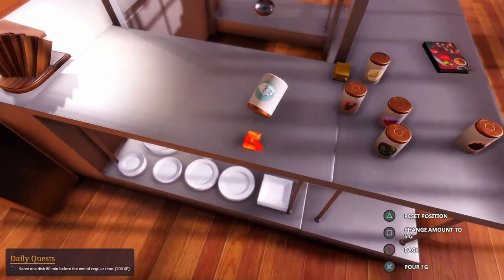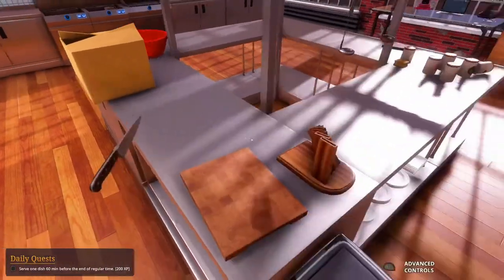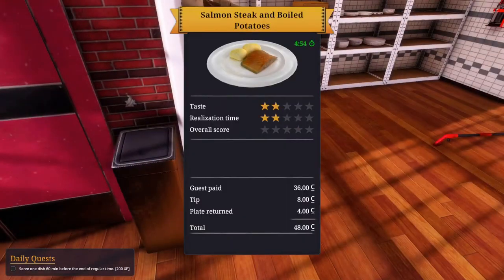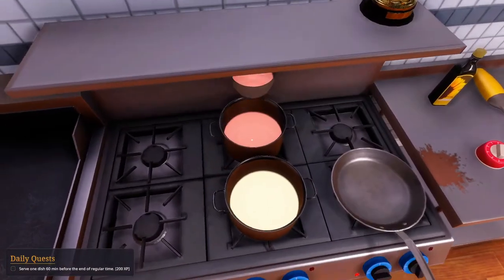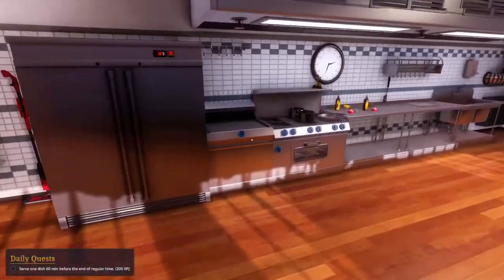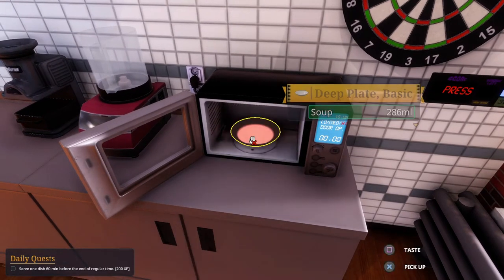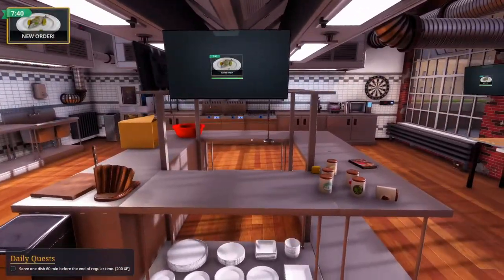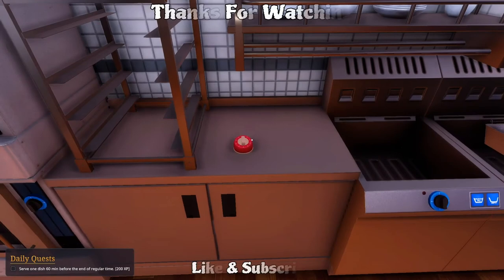1 Fish, Two Potato, Microwave Soup | Cooking Simulator pt 14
The soup will be great, just warm it up a little.